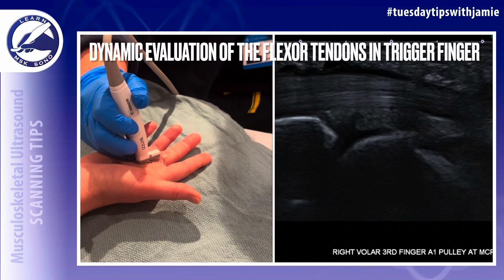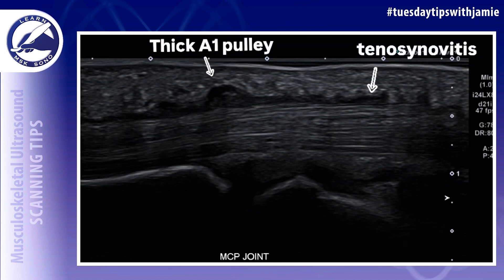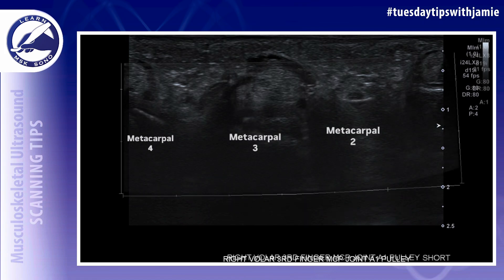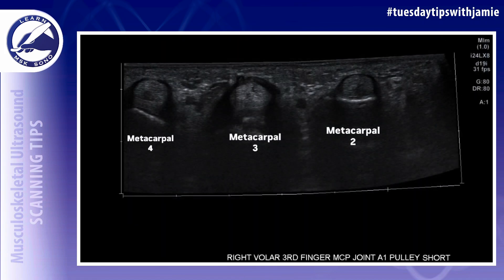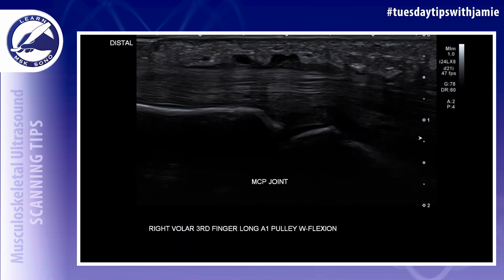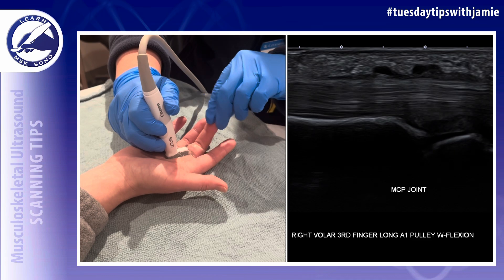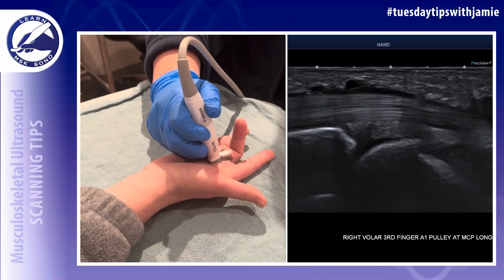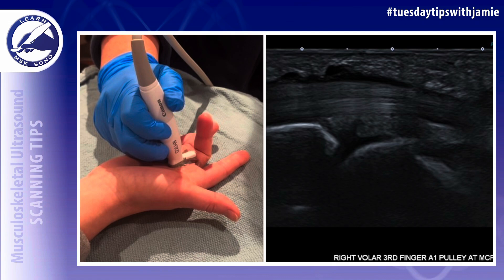Dynamic evaluation of the flexor tendons in trigger finger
How should dynamic evaluation of the flexor tendons be performed when trigger finger is present in the hand?

When trigger finger is present, there will be thickening of the A1 pulley visualized superficial to the flexor tendons (FDS and FDP) at the level of the metacarpophalangeal (MCP) joint. During your ultrasound exam, the A1 pulley should be imaged and measured in the long and short axis to assess the thickness. If the thickness is more than 1.1mm, trigger_finger is indicated. It should also be compared to the adjacent pulleys using the extended field of view feature comparing it to adjacent pulleys at the same level. The volar aspect of the MCP_joint should be assessed as well for the presence of hyperemia using power doppler.

A real time dynamic evaluation of the flexor tendons during finger flexion should be performed to see if the tendons get restricted by the thickened A1 pulley during finger flexion. It is necessary to have the patient be the one to perform flexion of the affected finger when evaluating the flexor tendons at the level of the MCP joint when trigger finger is suspected.

In the first example, I was the one performing the finger flexion while I was scanning and I did not see any restriction of the flexor tendons present during the dynamic evaluation. In the second example, I had the patient perform the finger flexion themselves and it was clear that there was locking up of the superficial FDS tendon that was not visible when I had forced the finger flexion myself. It is good to try it both ways to get a full picture of the situation.

     This patient presented with 3rd finger stiffness and intermittent pain. Upon clinical evaluation, I did not visualize any issues with the finger when I was performing the finger flexion initially, but I did notice some finger limitations and shaking of the finger when the patient did it. This correlated with the ultrasound findings.